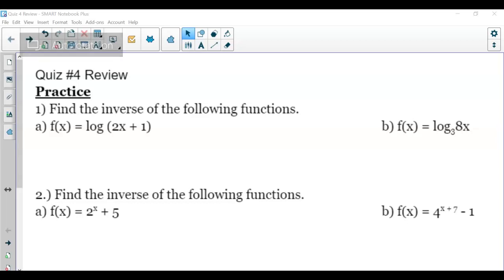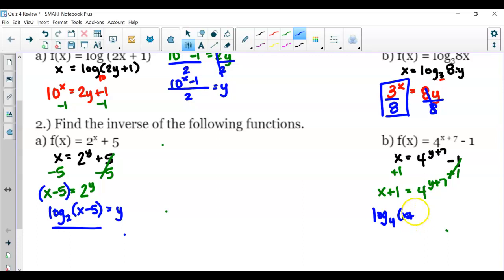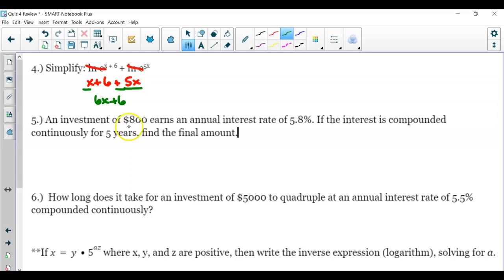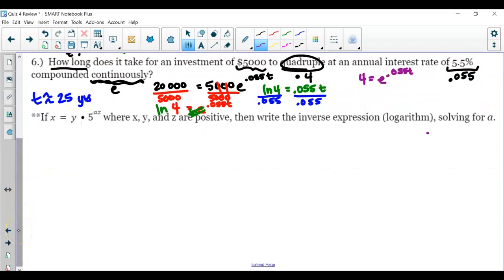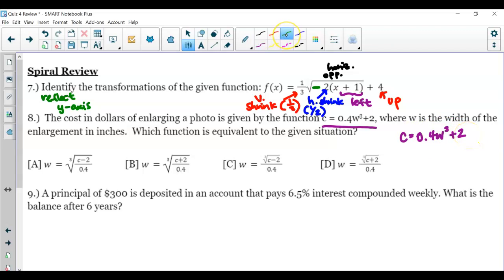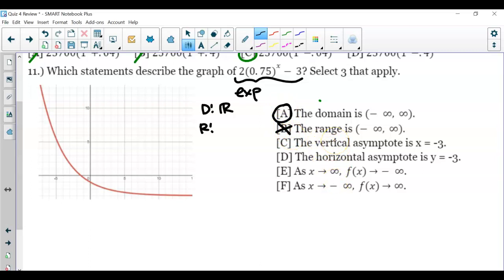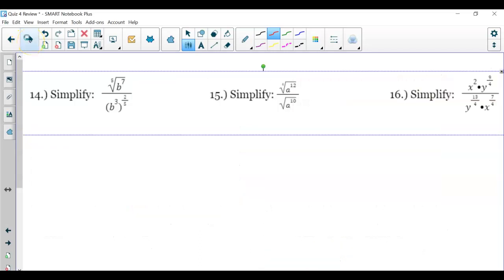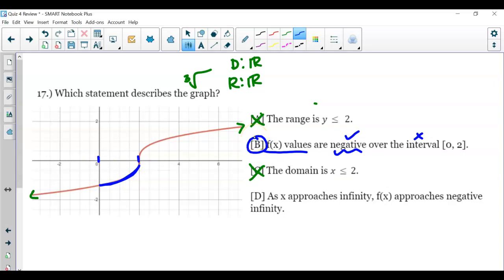Quiz #4 for MOCK 9 Review